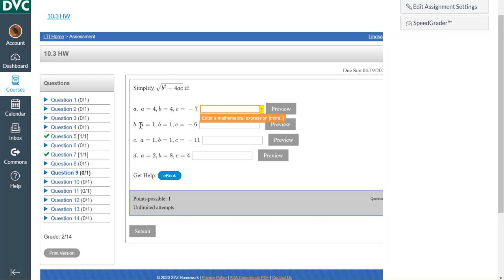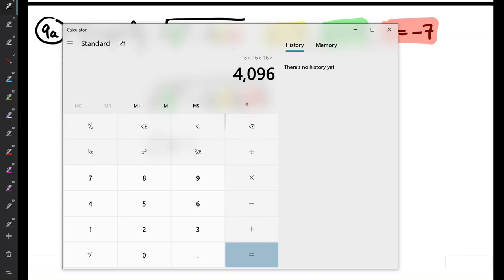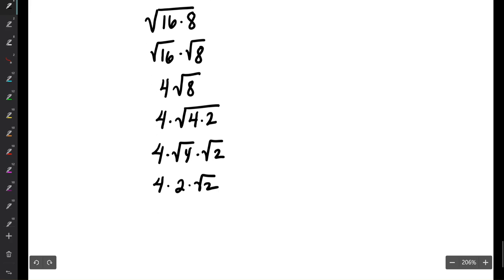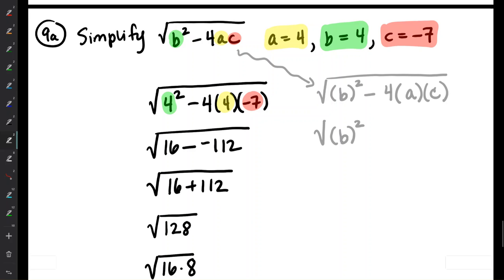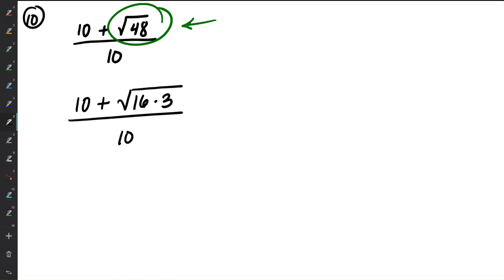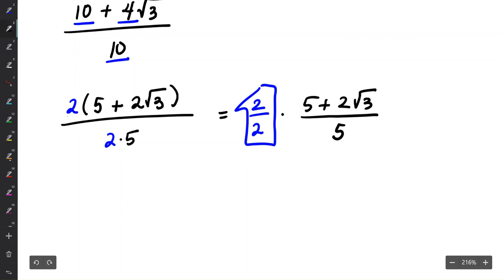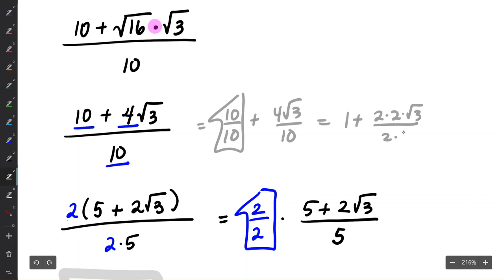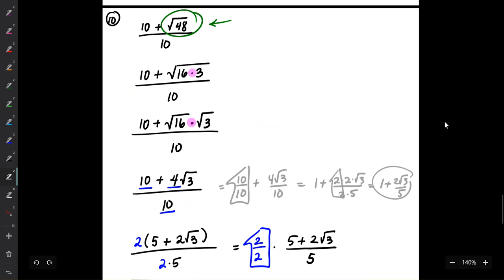10 2 Video 3 Questions 9 10